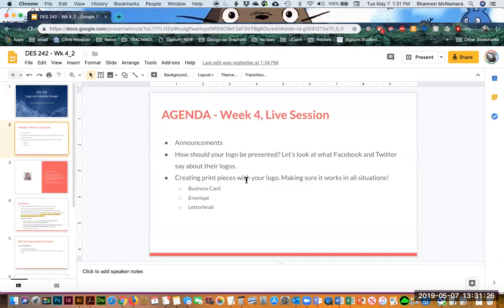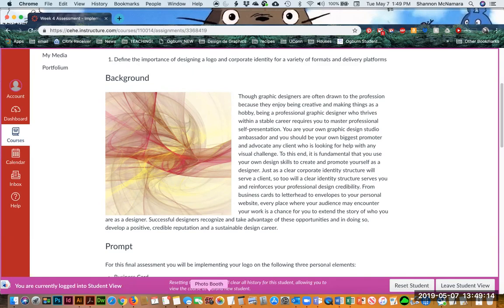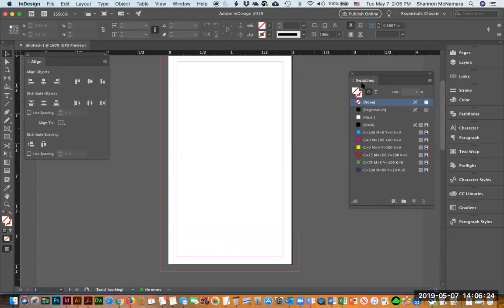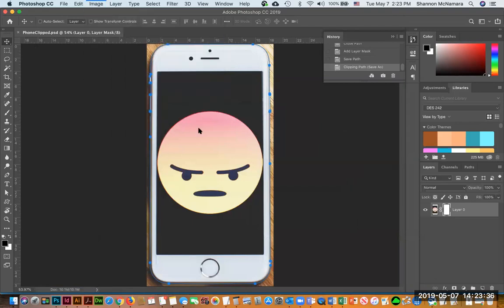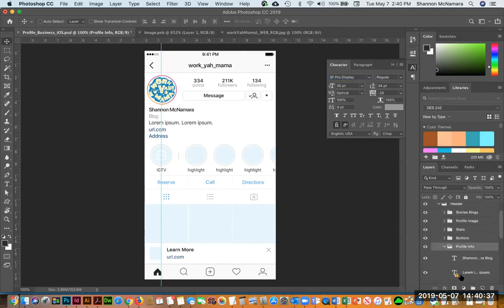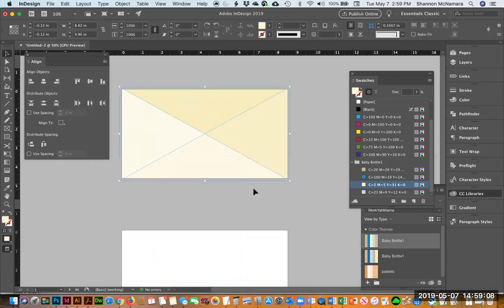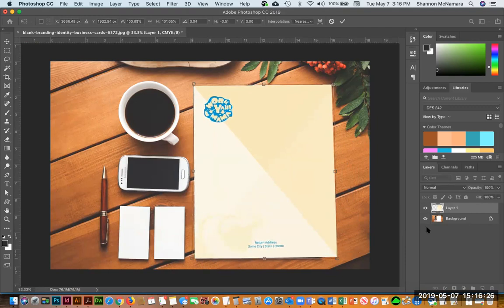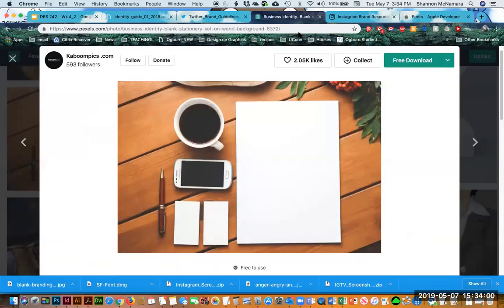Exporting your logos for use! (Video 8)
Logo and Identity Design with Shannon: Take part in the entire Graphic Design 101 Course on Substack (starting 4/4/25) or
- all practice material available in Substack!